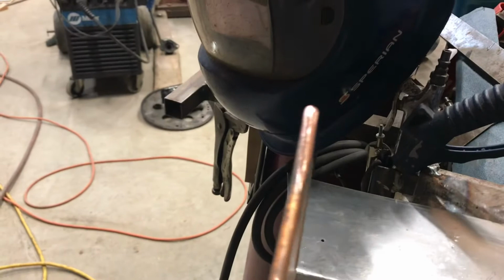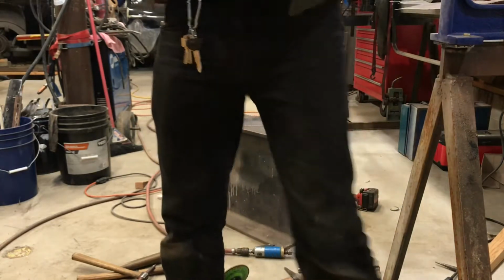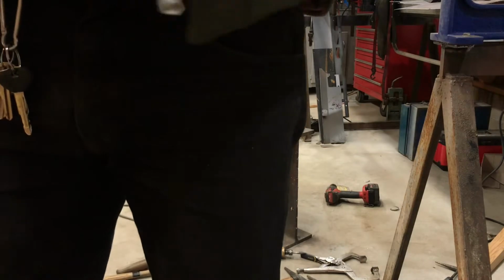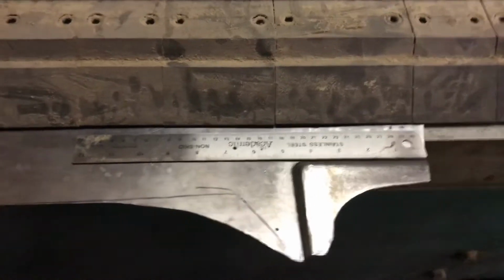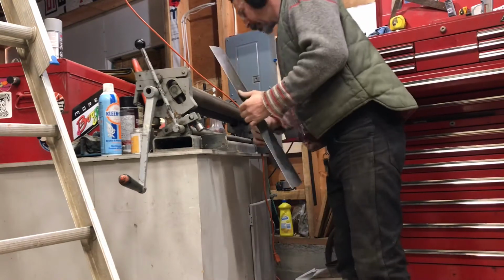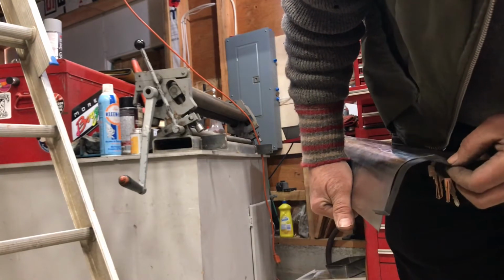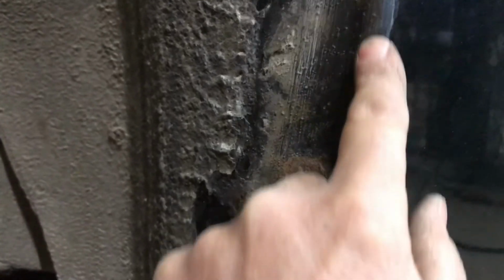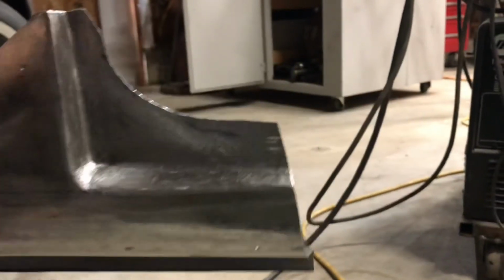Metal Shaping, 1950 Plymouth Rear Quarter Repair Part 5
Finishing the patch panel